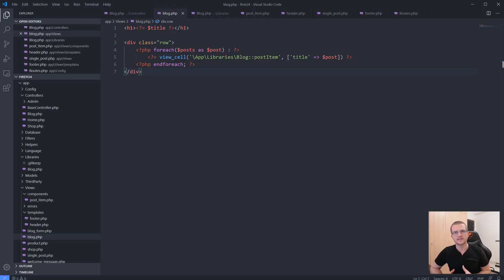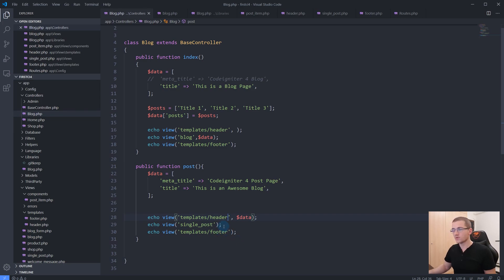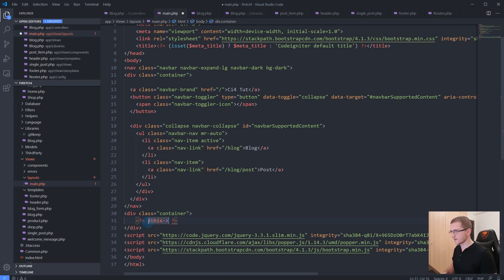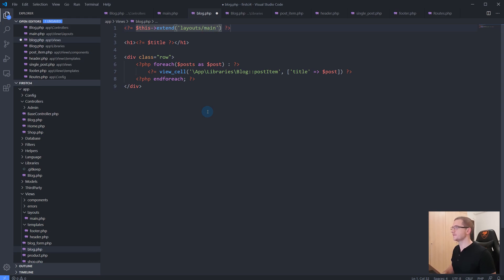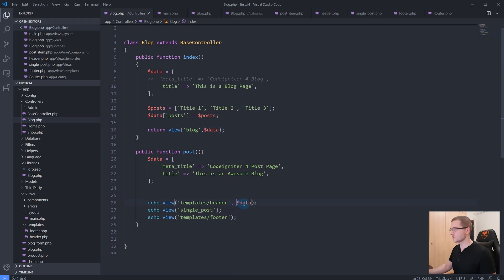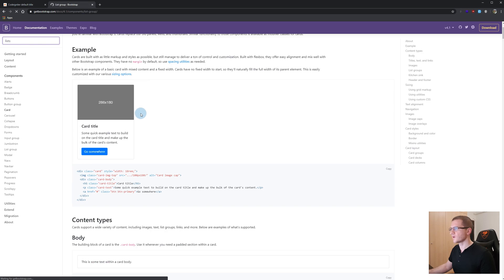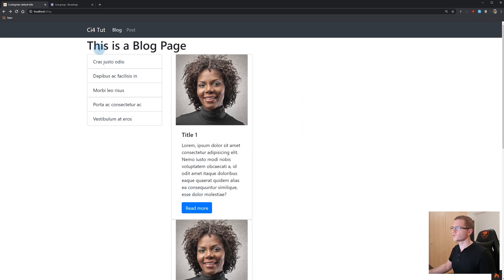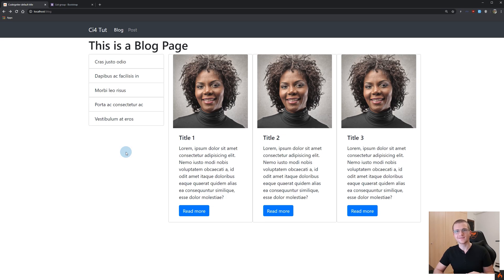CodeIgniter 4 from Scratch - #8 - Views | View Layouts | Part 3/3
In this video of CodeIgniter 4 From Scratch Series we will learn how to use View Layouts. This is a third and last part of Views sub-series, where you will learn how you can create CodeIgniter Layout and extend it with a view file, so that you don't have to repeat your code in every controller by trying to echo all of the parts of your HTML.

View Layouts will help you achieve the following:

- keep your controllers clean
- make your HTML easy to maintain
- now you will 'return' just one view file instead of 'echo' many files
- no code repetition

This is a last part of CodeIgniter 4 Views so if you have watched this video, then you should feel comfortable about how to structure your views files so that your code stays maintainable, clean and without repetitions.

CodeIgniter 4 From Scratch Series, the series that are intended to help you get started with CodeIgniter 4 even if you have never worked with PHP frameworks before.

This course will not only help you get started with CodeIgniter but also will help you understand the way PHP Frameworks work.